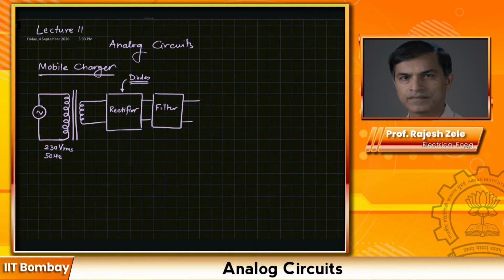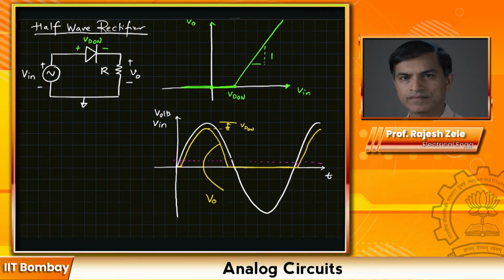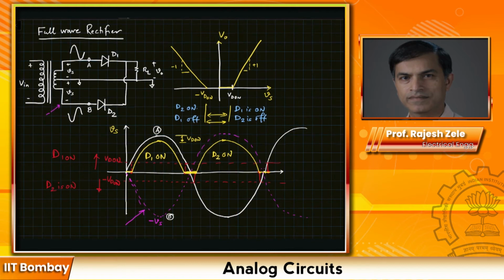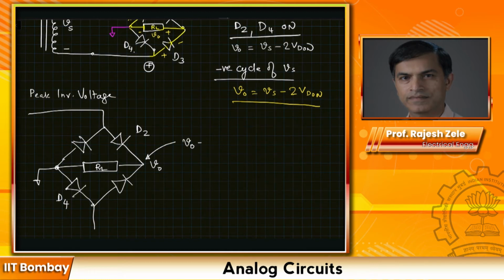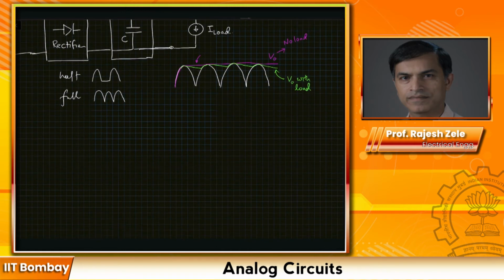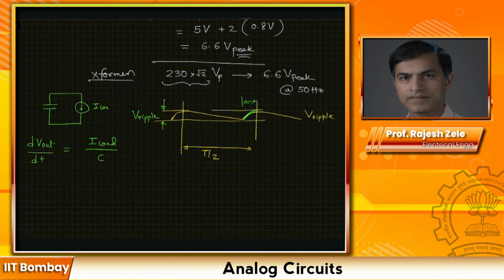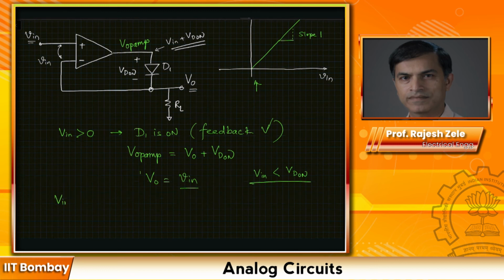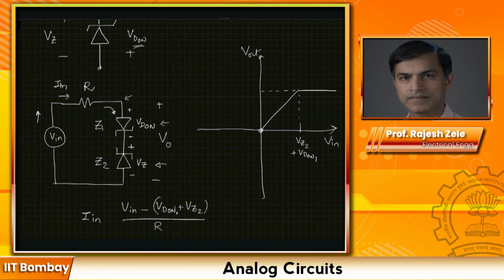Mobile Charger Circuit